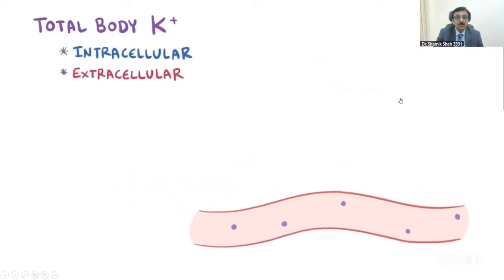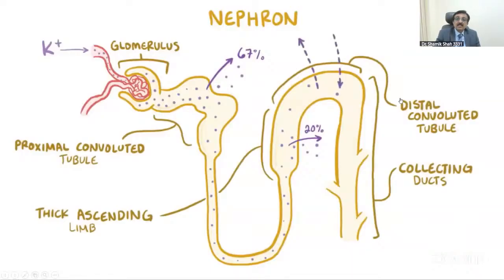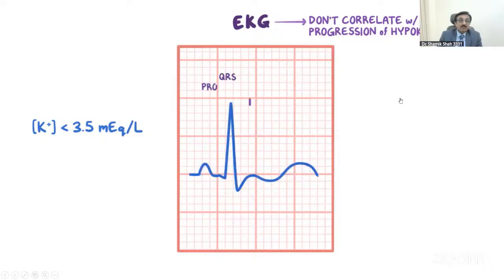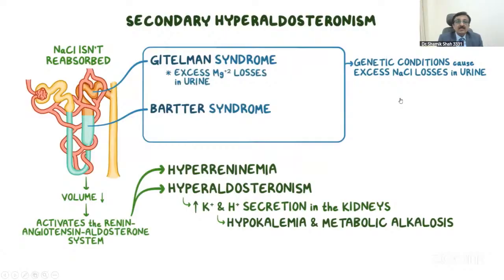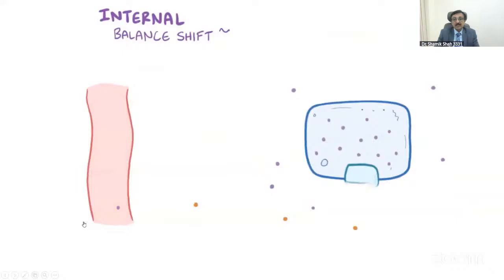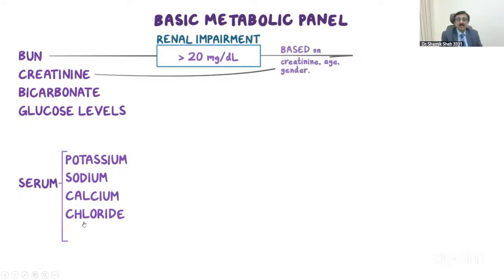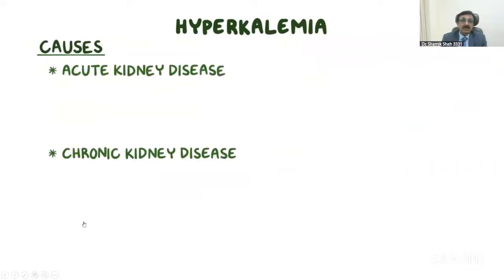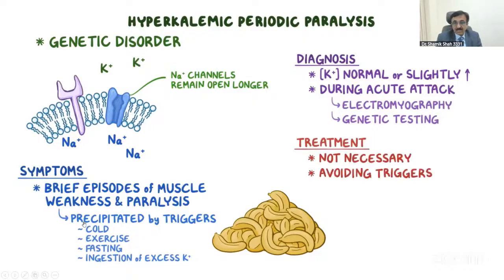Pediatric department CME Hypo and Hyperkalemia Dr Shamik Shah